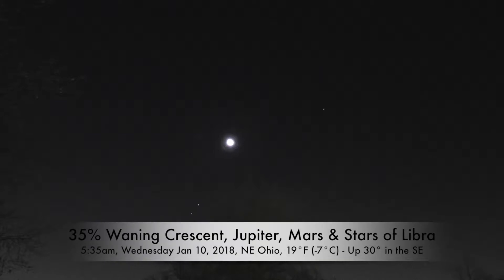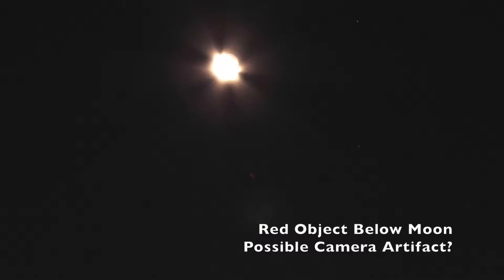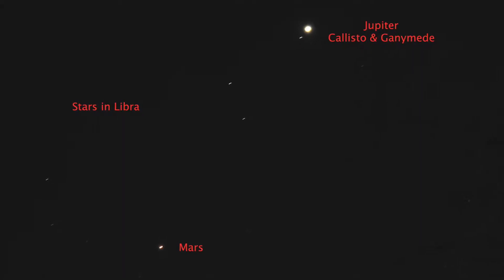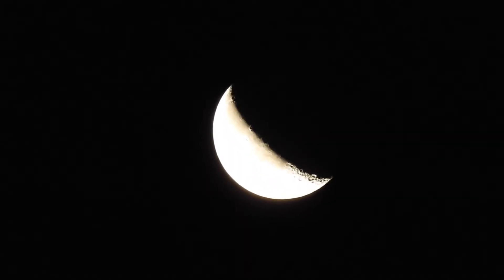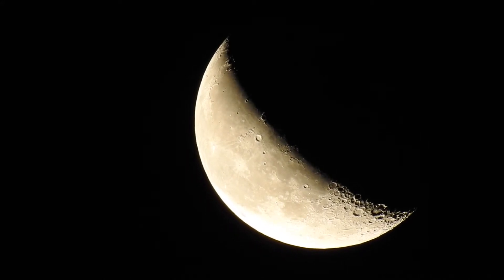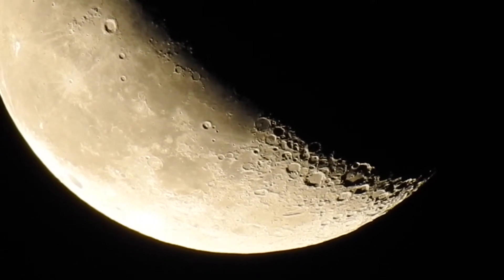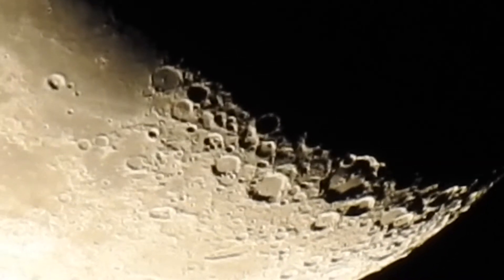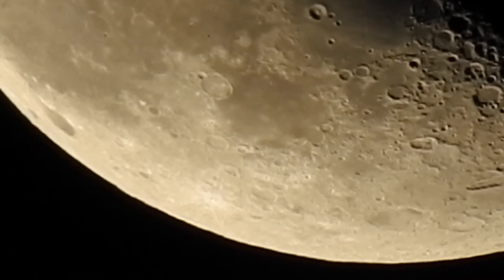35% Crescent Moon, Jupiter, Mars & Stars of Libra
After being hunkered down from the bitter negative temperatures & gray blanketed skies for about a week, we have a 'heatwave' (lol) of teens early this morning.

A 35% waning Crescent Moon, Jupiter with it's moons Callisto & Ganymede (couldn't find the other 2), and Stars of Libra, over in the brisk SE Sky.

In the one still picture, I'm not sure if that red object below the Moon is a camera artifact or what it is.

5:35am, Wednesday January 10, 2018, NE Ohio, 19°F (-7°C) - the Crescent up 30° above the horizon in the SSE Sky